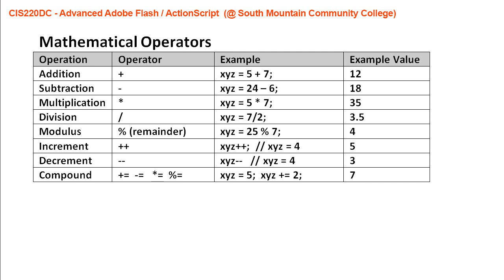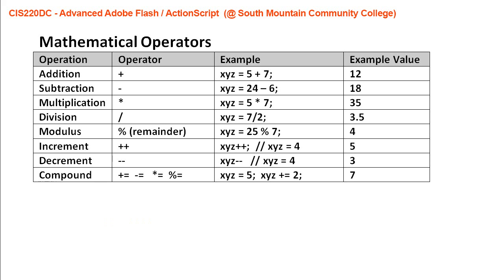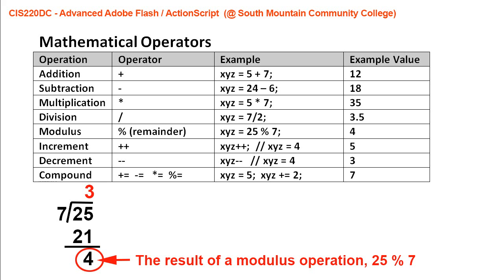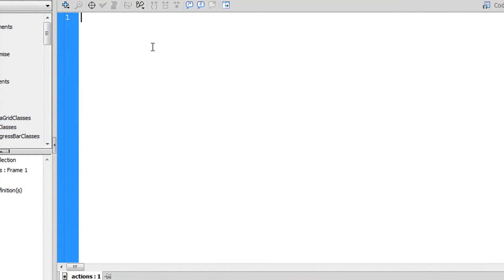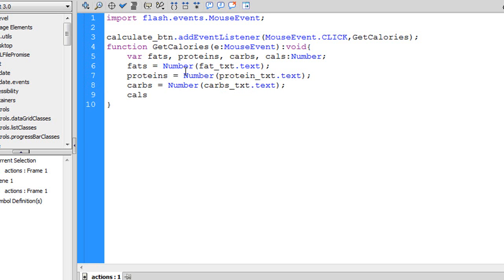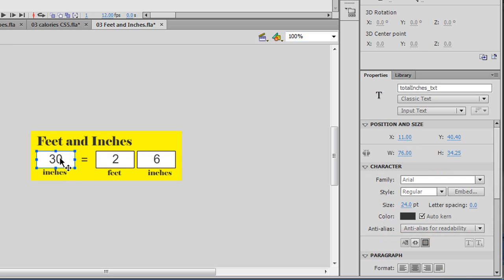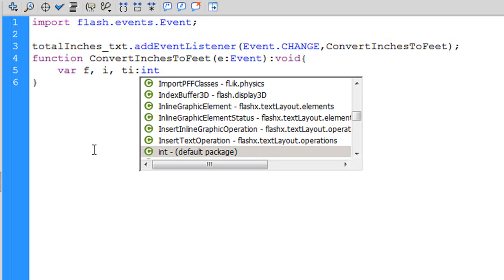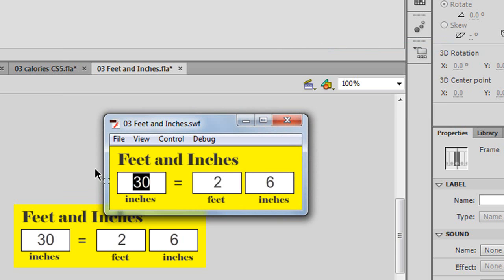CIS220DC 03D Performing Basic Math Operations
Advanced Adobe Flash / ActionScript class at South Mountain Community College: Unit 3 Video 4 -- Performing Basic Math Operations [A look at the basic mathematical operators and how to perform simple calculations in an Adobe Flash project.]  Instructor: Stephen F. Hustedde